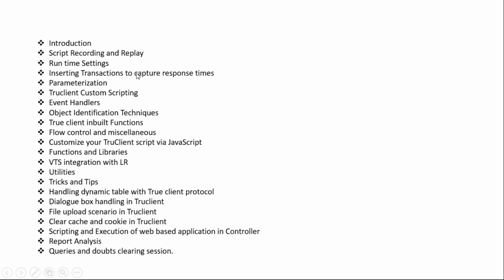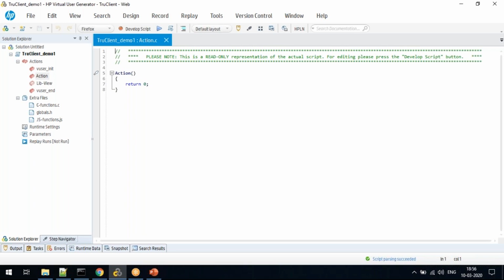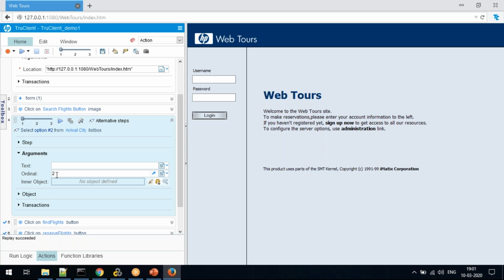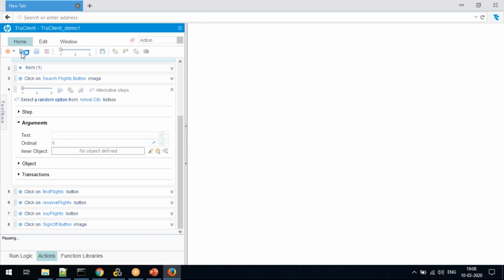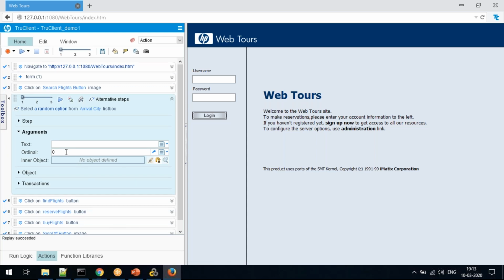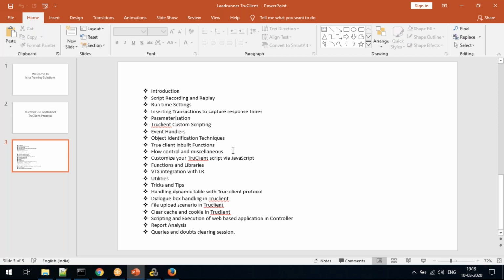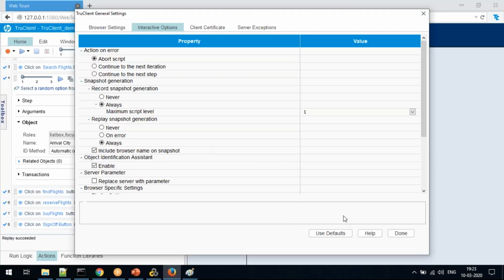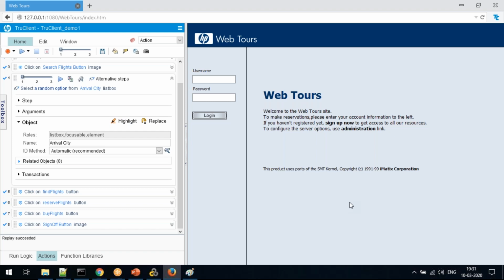TruClient Protocol Demo. Pls call / whatsapp us on +91-8019952427 to enroll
TrueClient Protocol Demo

2) Cloud Performance Engineering in DevOps - Core to Master Level

9) SAPGUI protocol - Performance Testing for SAP applications Using LoadRunner